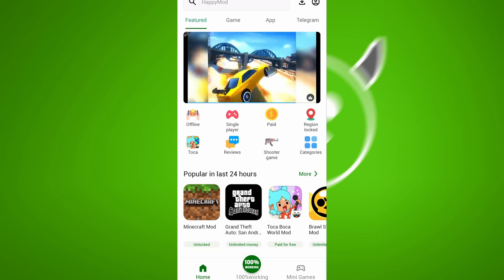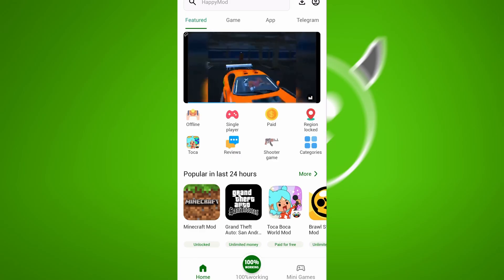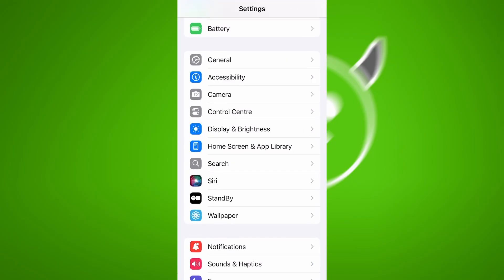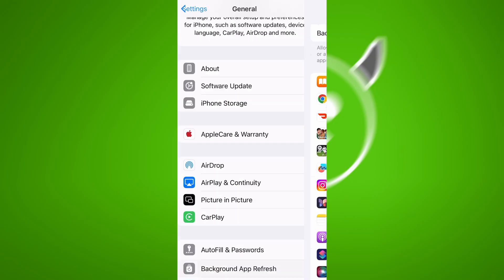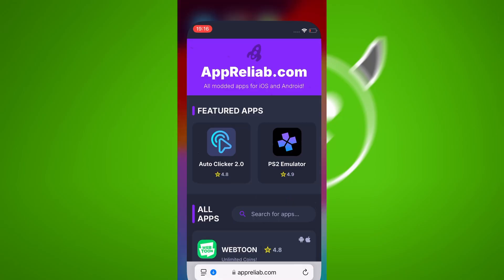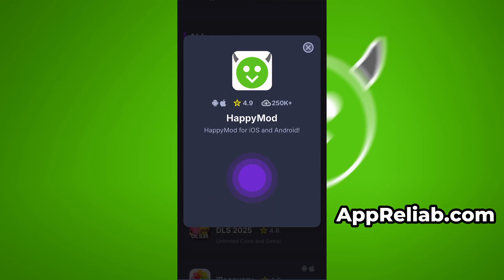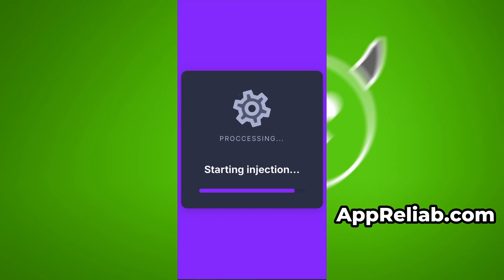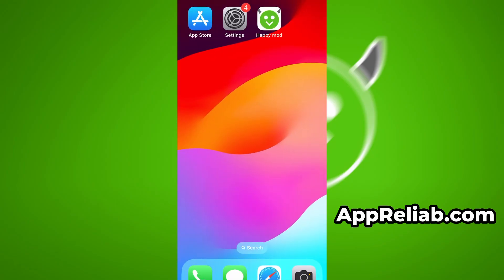How to Install HappyMod on iOS - HappyMod on iOS iPhone iPad (2025)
Looking to install HappyMod on your iPhone or iPad in 2025? In this video, I’ll show you how to get HappyMod running on iOS—no jailbreak required. Follow these steps to access modded apps and games directly on your device.